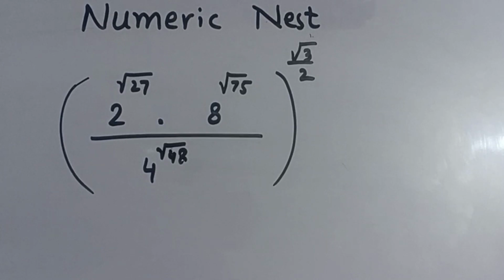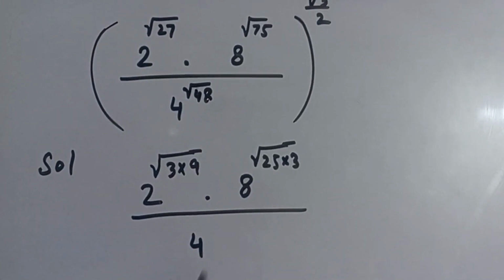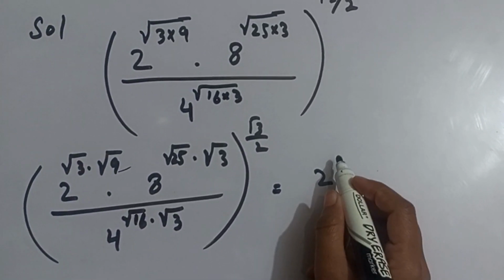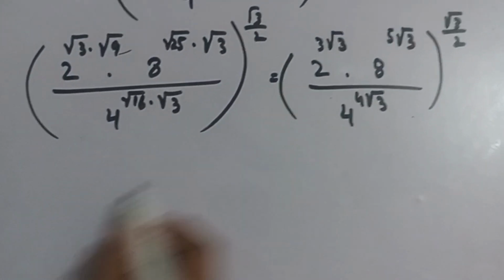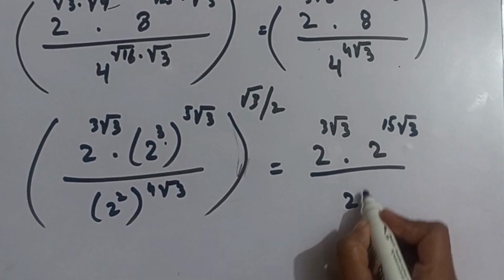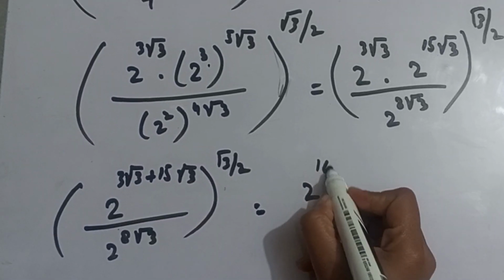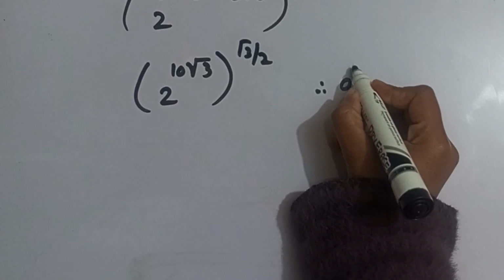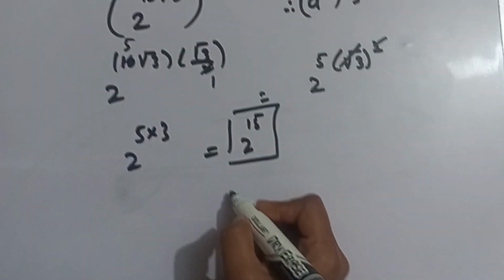Russia | Math Olympiad Question | You should know this trick!!